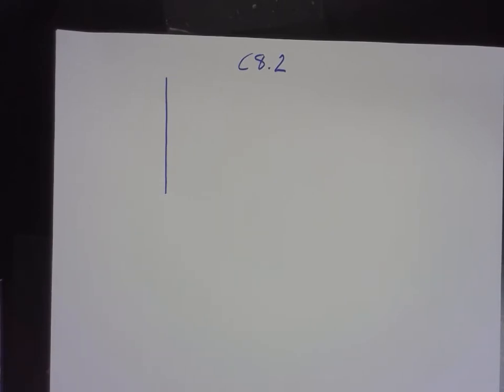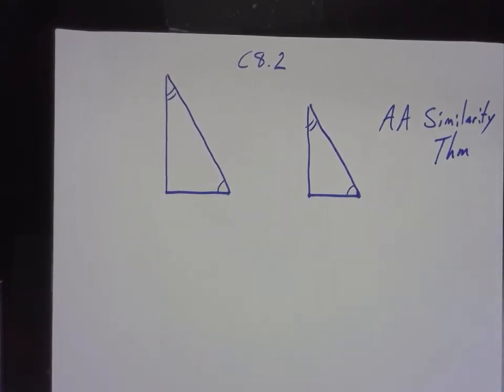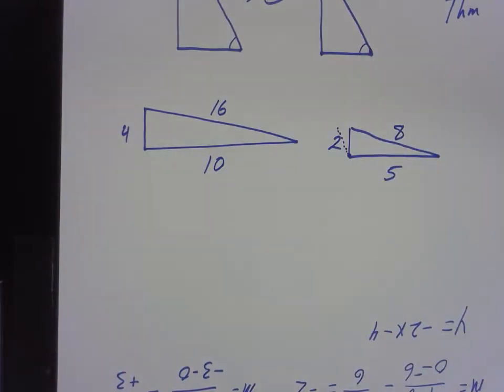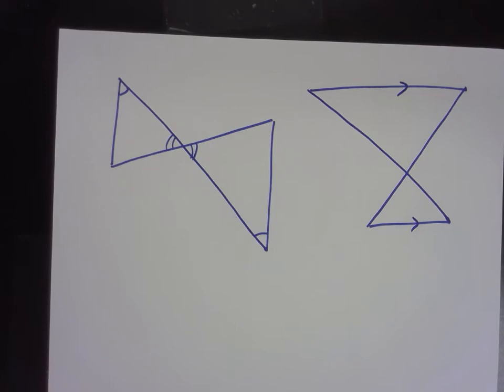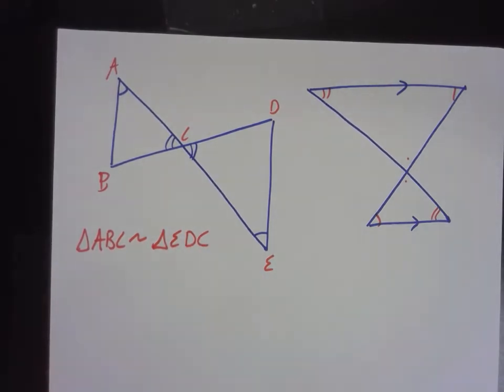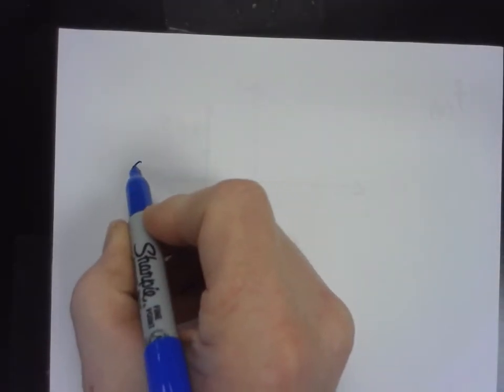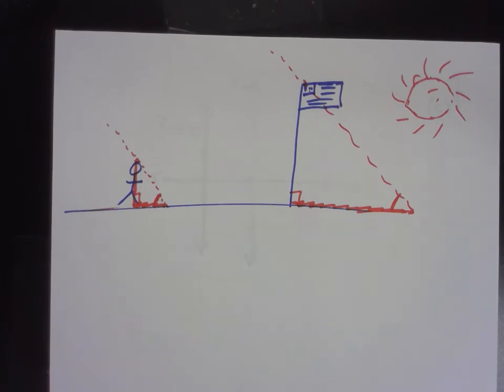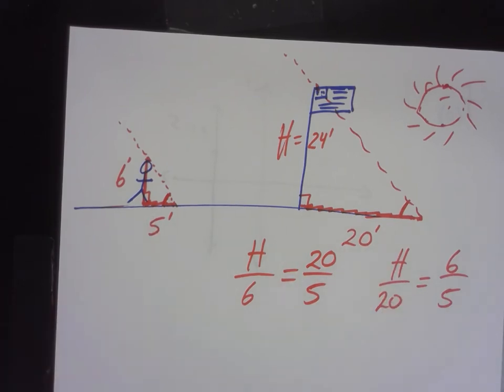G8 2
AA Similarity Theorem